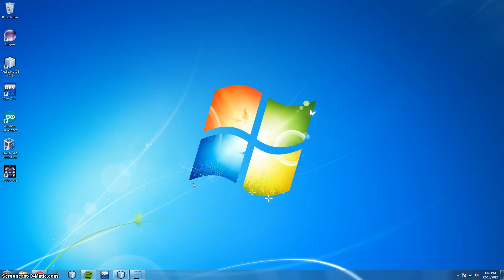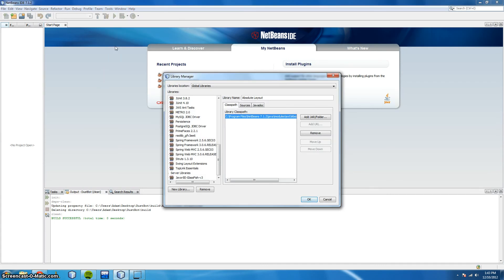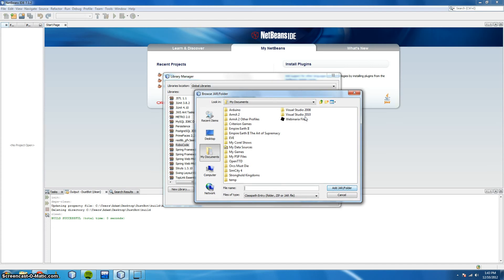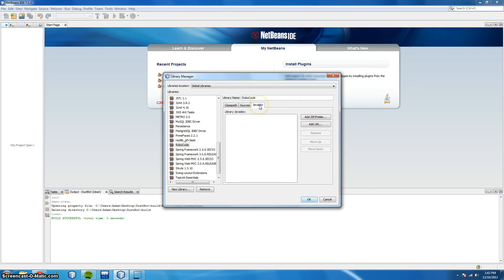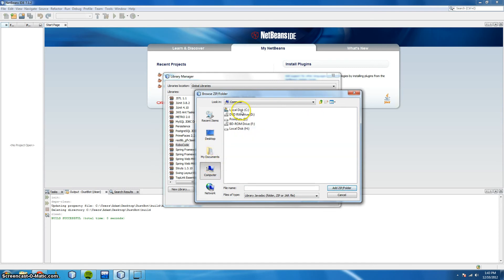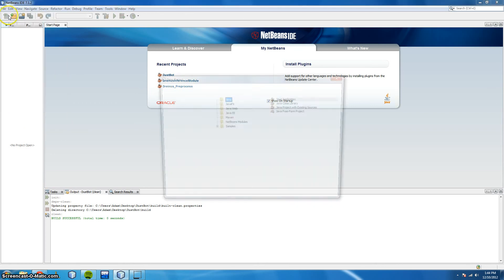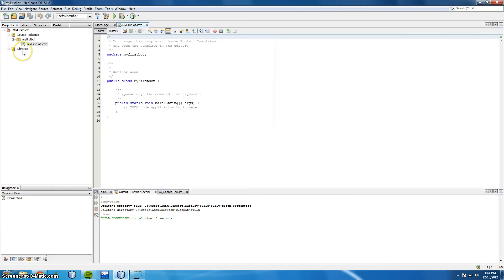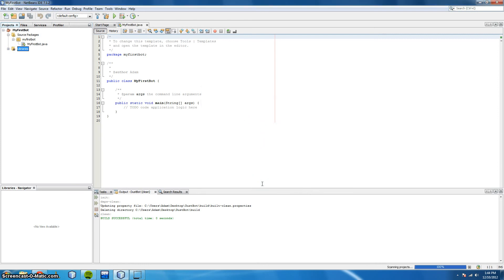RoboCode Tutorial 4 - Setting up the IDE (NetBeans)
Part 4 of 10 videos designed to help introduce new users to RoboCode. This video shows how to set up the Netbeans IDE for coding a robot.